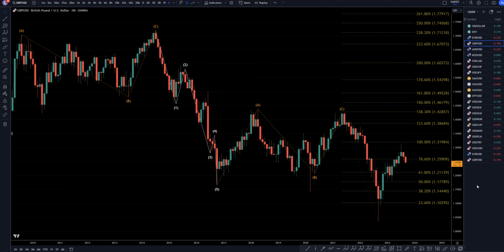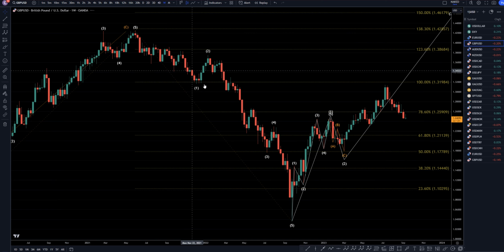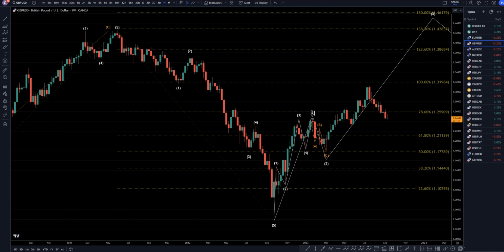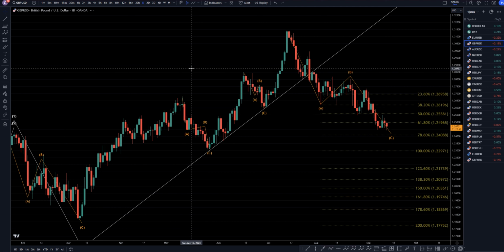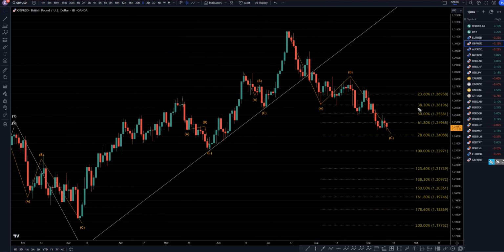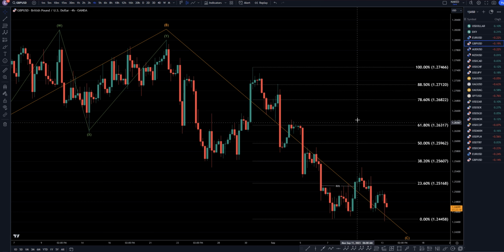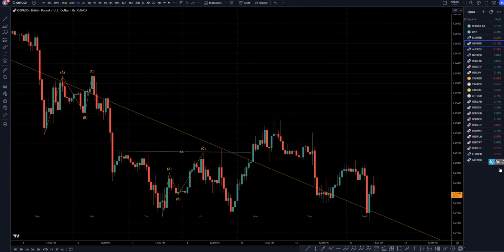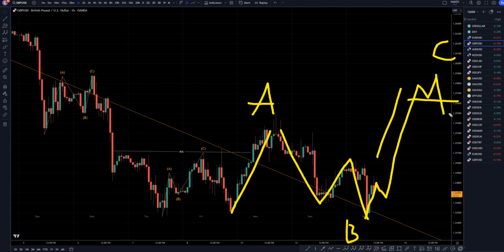GBPUSD Trading Strategy: Latest Forecast and Analysis for September 13, 2023, | FX Pip Collector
Video Title:  GBPUSD Trading Strategy: Latest Forecast and Analysis for September 13, 2023, | FX Pip Collector

This video is about GBP/USD Trading Strategy: Latest Forecast and Analysis for September 13, 2023. But it also covers the following topics:

👉USDCAD Forecast & Technical Analysis September 13, 2023, GBP USD